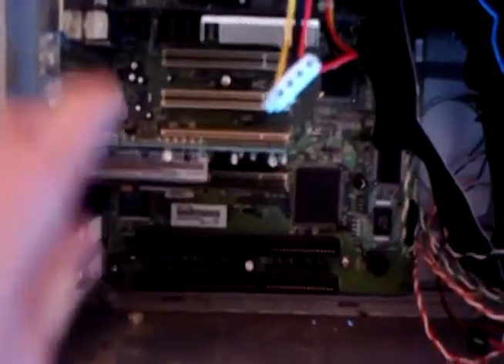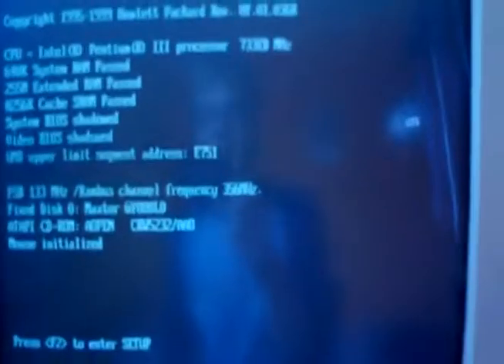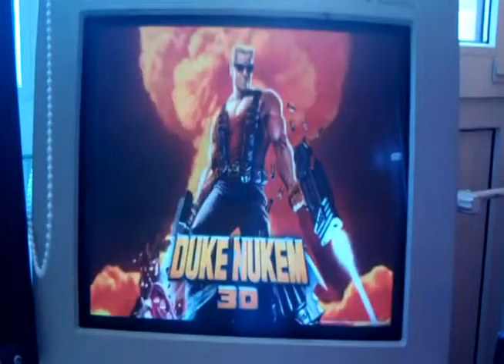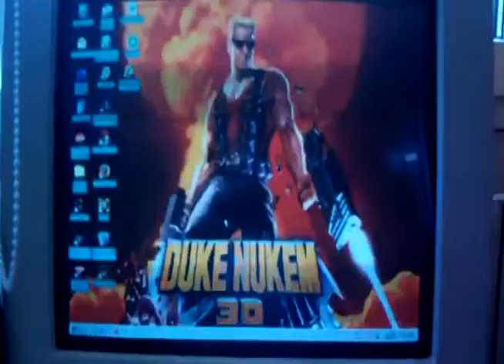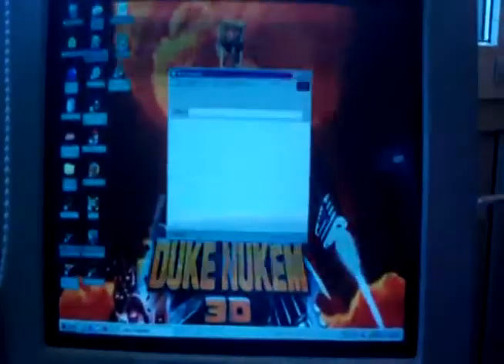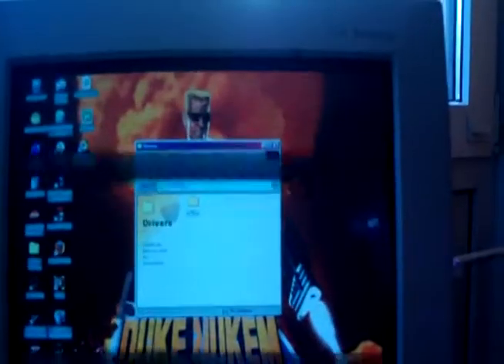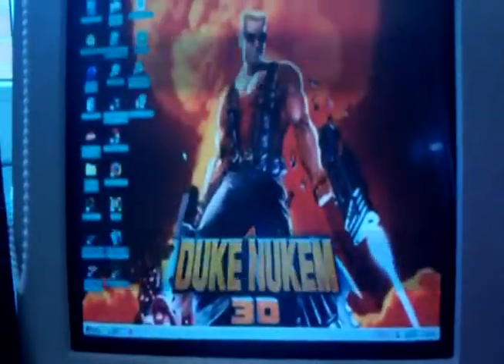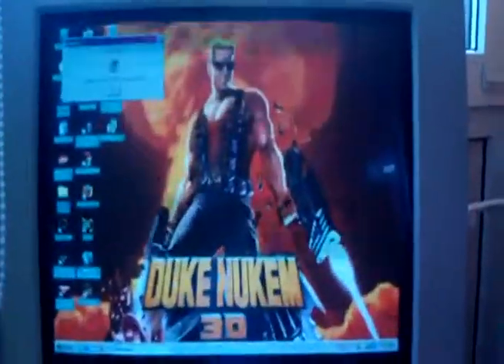2000 HP Vectra VL600 running Windows 98SE and a few games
Guess the title sums it all up.